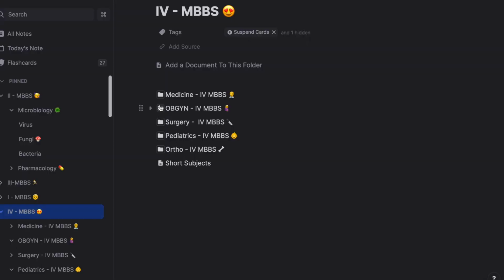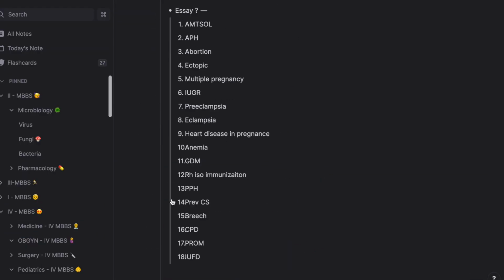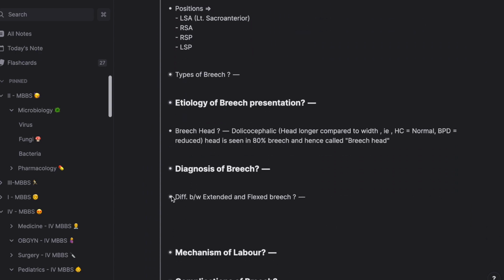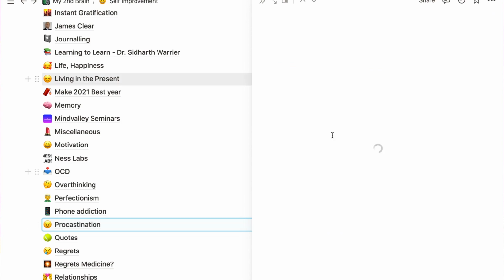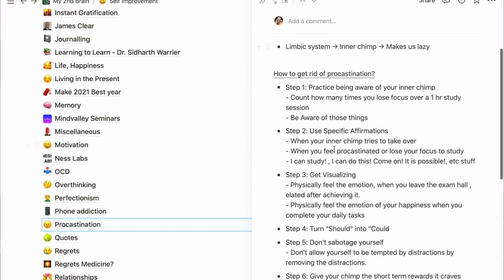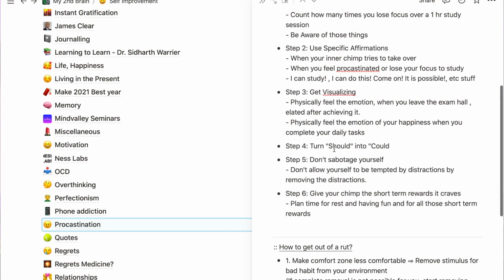Note taking and other Apps I used as a Medical Student - MBBS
Today I share with you apps I use on my Mobile Phone / Computer / Tablet as a medical student. Let me know if you liked the video.

You can ask your doubts and also share suggestions for Future Videos. I treasure every one of your comments and feedback! ❤️

I am George, a final year medical student, from Kerala, India. My dream is to become a competent and patient friendly doctor in my field.
I created this channel to share awareness on Health related topics, and also share various tips and ideas, and mainly to connect with all of you. Hope you all enjoy this channel and support it!